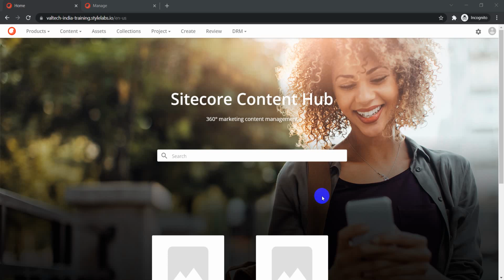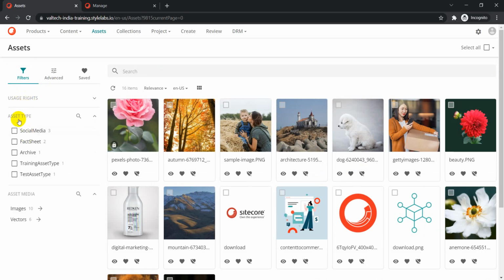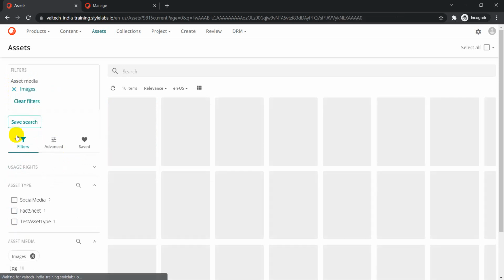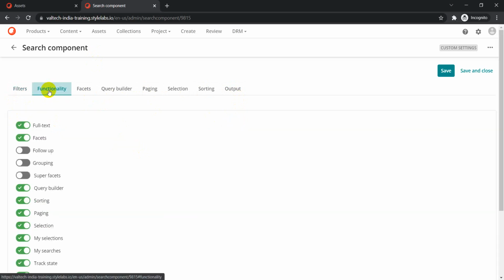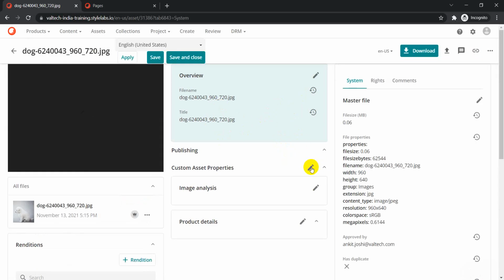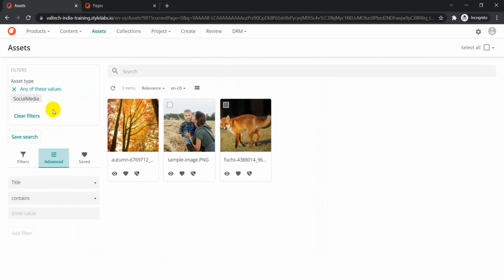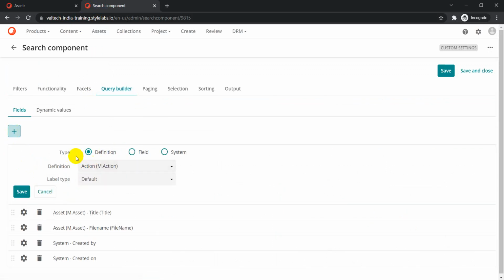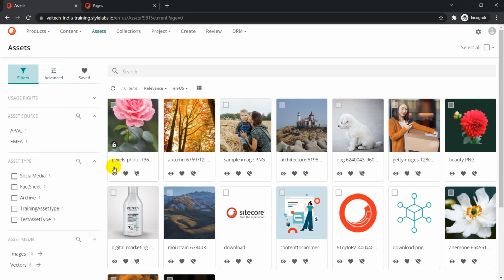🔍 Content Hub DAM Admin Basic Search Configurations🔍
Quick walkthrough of basic search configuration options available on Content Hub DAM.